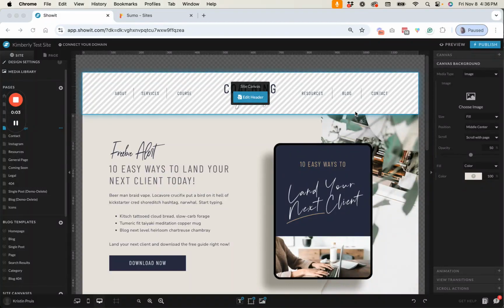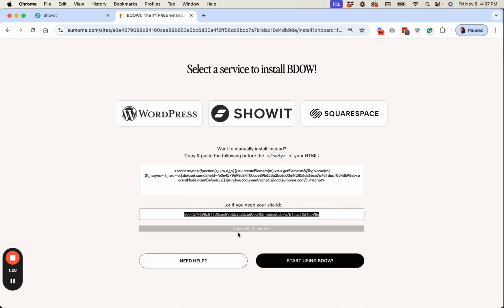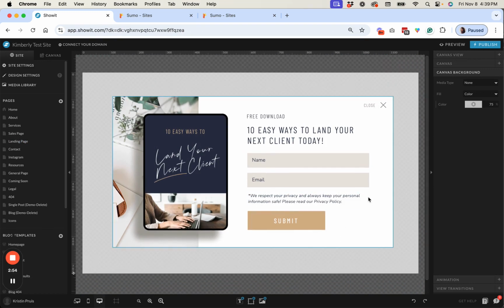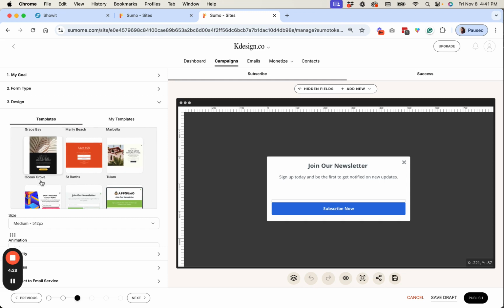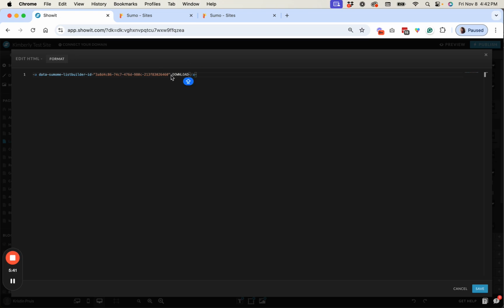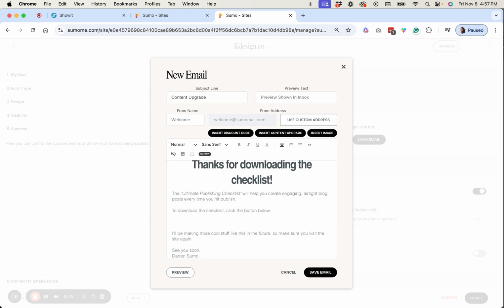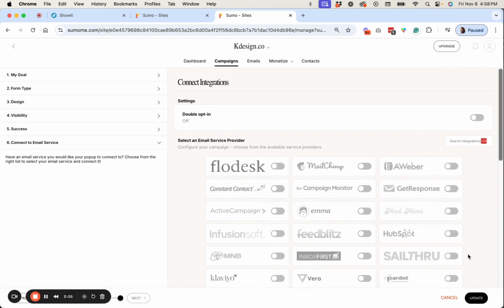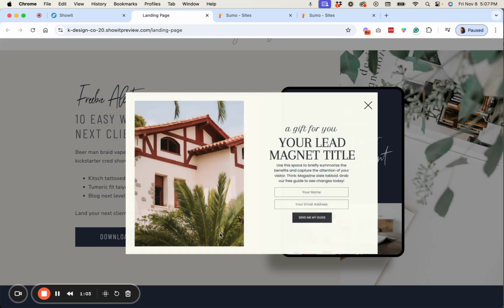How to Add a Pop Up Form to Your Showit Website with BDOW!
If you want to add a pop-up form to your Showit website, one of the easiest ways to do this, is with the new pop-up form tool called BDOW!

BDOW! is a customizable pop-up tool that natively integrates with Showit and has tons of customization options.

In this video, I'll walk you through using BDOW! to add a pop-up to your website to grow your email list and easily send your subscribers freebies and opt-ins. I'll show you step-by-step how to seamlessly integrate this tool for any Showit website or Showit template.

TIMESTAMPS:
00:00 - Intro
00:10 - What is BDOW!
01:11 - Create a BDOW & Install Code in Showit
01:45 - Create Your Form under Campaigns
02:10 - Decide on Your Form Type +  Settings
04:30 - Set up Your Pop-up Trigger
05:50 - Define Success Options
07:27 - Connect an Email Service
08:10 - Clear existing Click Actions
08:55 - Test Your Form